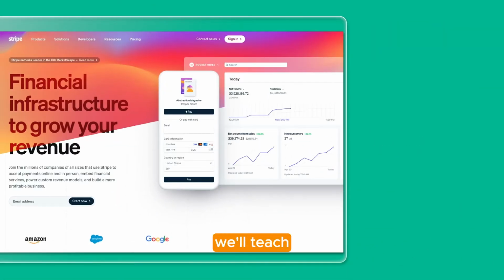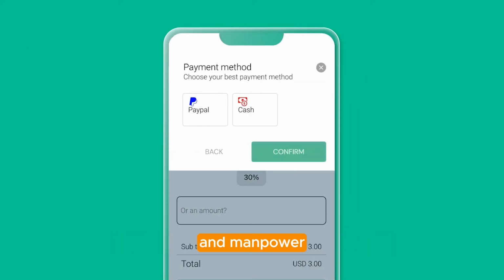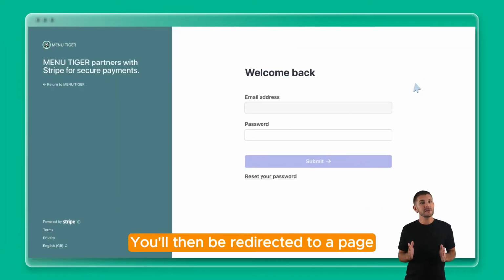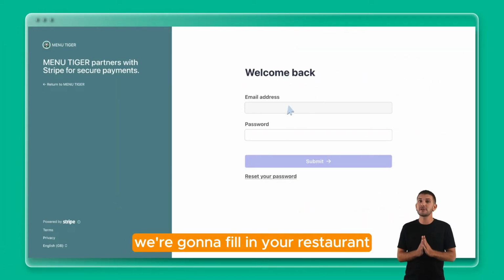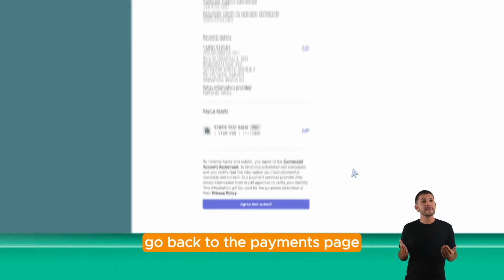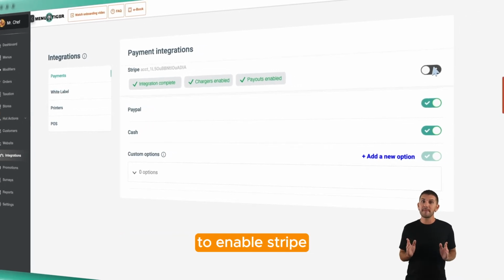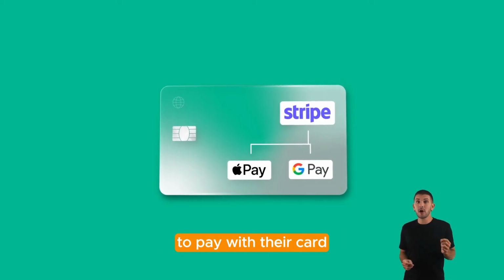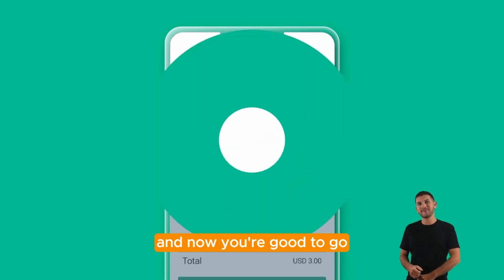HOW TO INTEGRATE STRIPE IN MENU TIGER FOR MORE CONVENIENT PAYMENT TRANSACTIONS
In this video, you'll learn how to set up your MENU TIGER digital menu with QR codes and get step-by-step instructions for integrating Stripe for seamless digital payments.

Choosing MENU TIGER with Stripe offers several advantages: the setup is quick and straightforward, Stripe ensures your transactions are safe and secure, and QR code menus make ordering and paying a breeze for your customers.

MENU TIGER is a powerful digital menu QR code software designed to simplify restaurant operations and enhance customer experiences.

With customizable QR codes, real-time updates, and seamless integrations, MENU TIGER is your go-to solution for modernizing your restaurant.